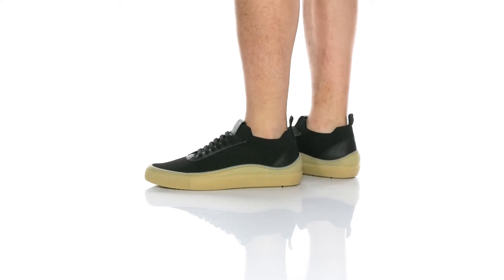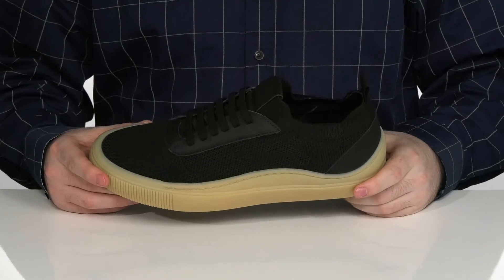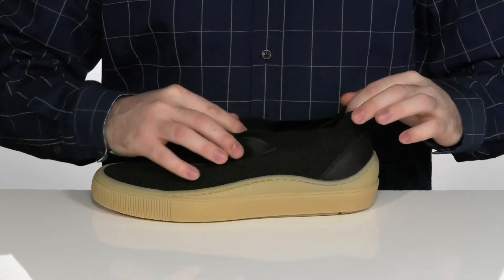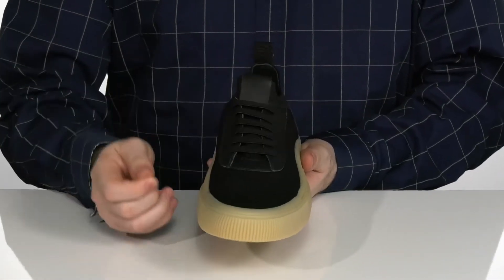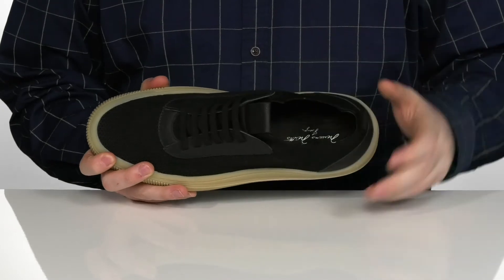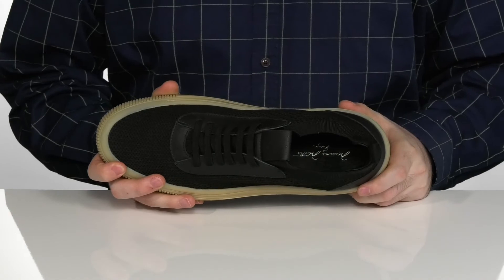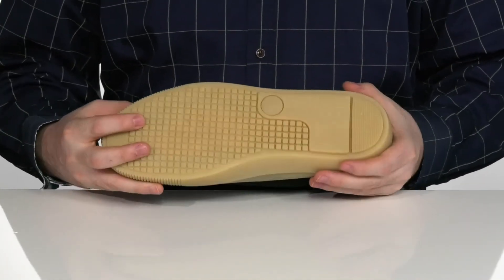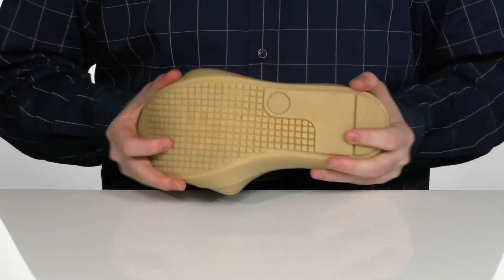Massimo Matteo Primo Knit Sneaker SKU: 9529924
Massimo Matteo&reg; Primo Knit Sneaker is the perfect summer sneaker for those weekend getaways.
Slip on style sneaker with a easy pull heel tab and optional lace up closure.
Thick outsole with textured edge and lugged bottom.
Breathable and lightweight these shoes will keep you looking and feeling fresh.
Available in 3 different color ways.
Textile insole.
Synthetic outsole.
Made in Brazil.